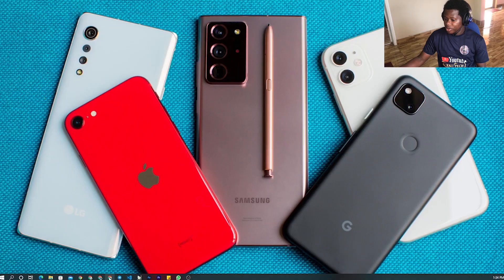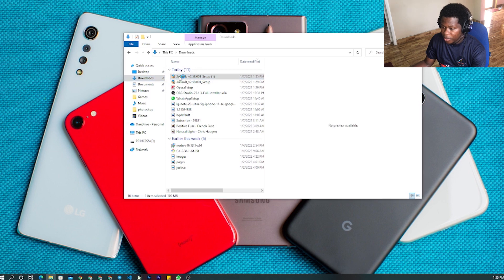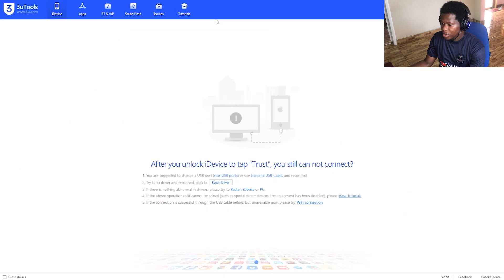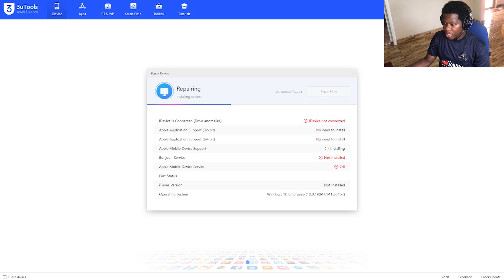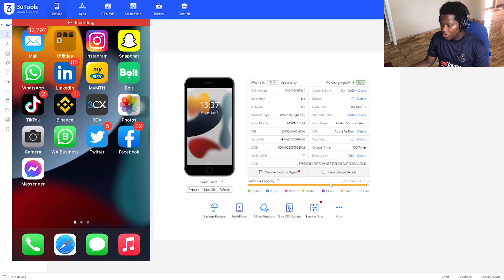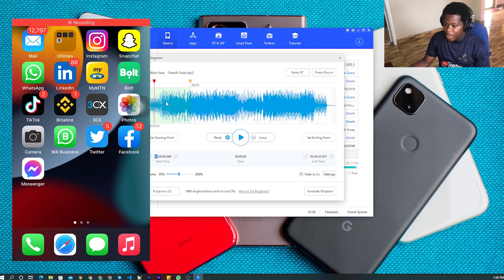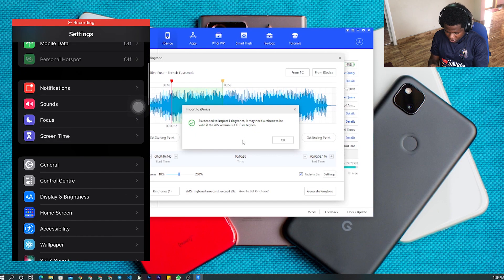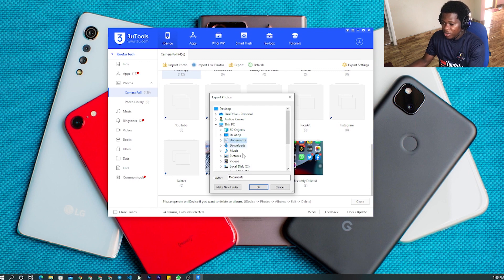How To Transfer Files From Your iPhone to PC and Set Ringing Tone For Free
In this video I will show you how to use an app to transfer files from your iPhone to Pc and set your ringing tone for free. We need to hit 2K by March.
The softtware name is 3utools